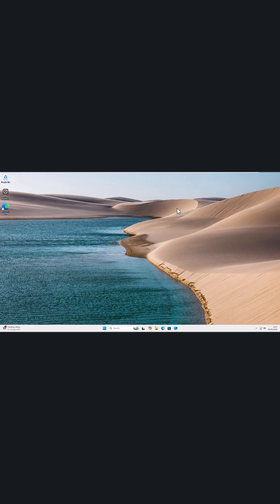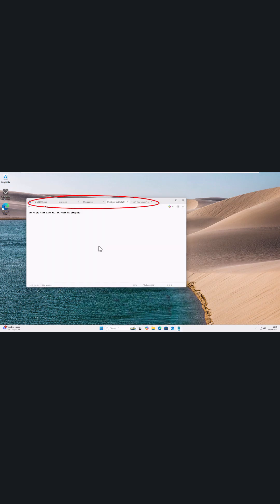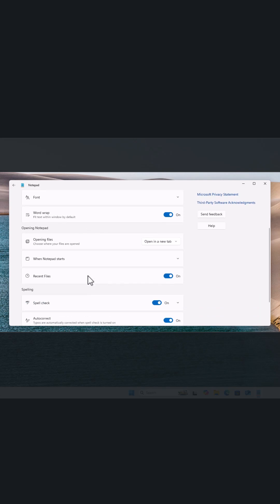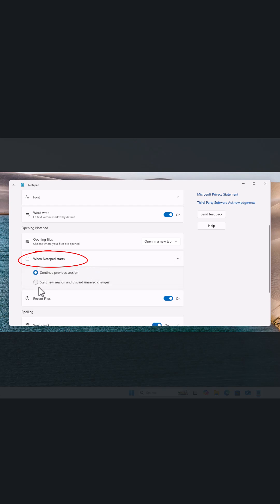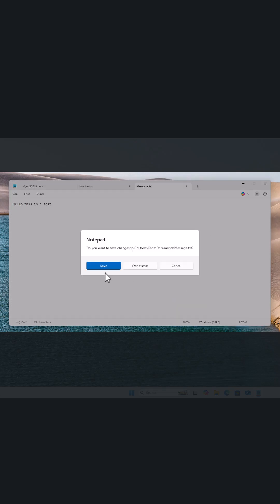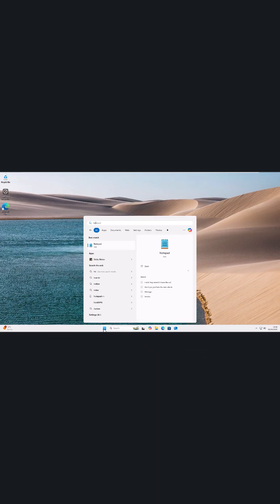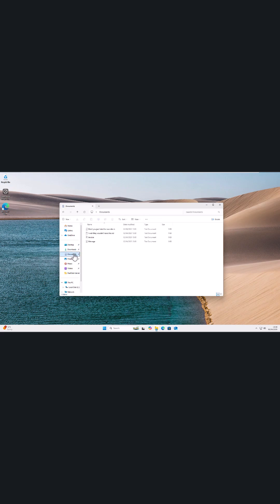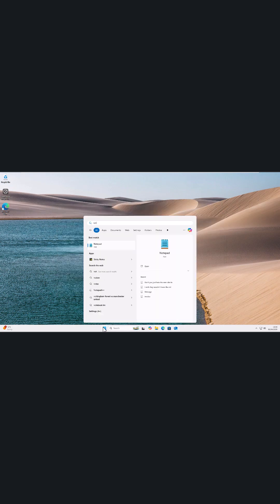✅ Windows 11: Stop Notepad Opening With Tabs ✅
@cwtek1 This video shows you how to turn off Tabs at the top of the screen in Notepad for Windows 11

Below are links to items I am often asked about:

✅ US Fire TV Stick 4K 2nd Gen
✅ US Fire TV Cube 3rd Gen
✅ US Fire TV Stick
✅ US Fire TV Stick Lite
✅ US OTG for Firestick (2-Pack)

US Wireless Keyboard and Touchpad